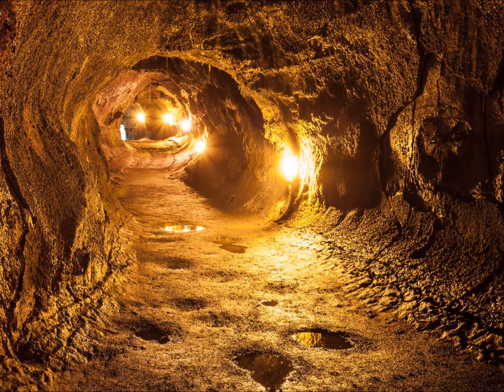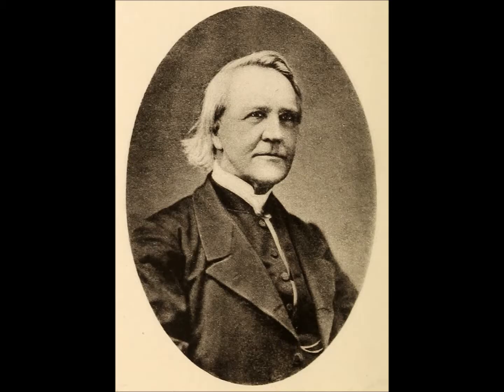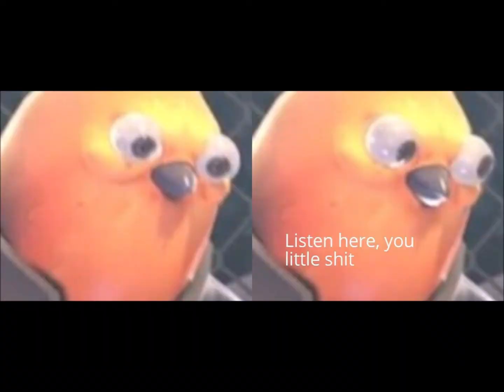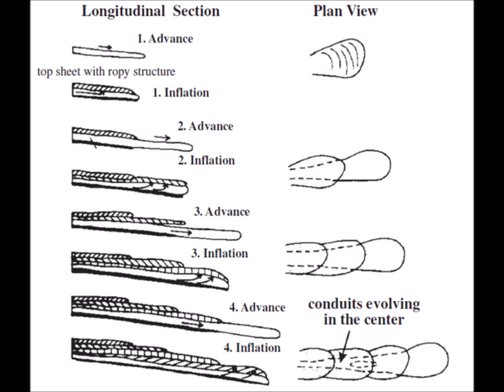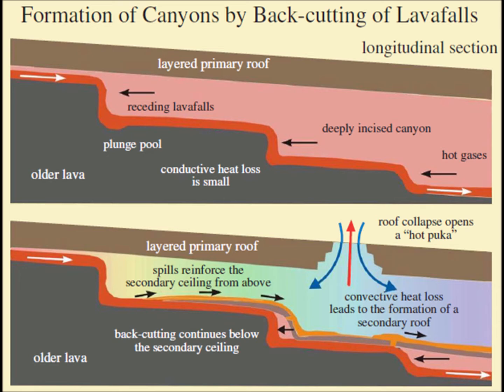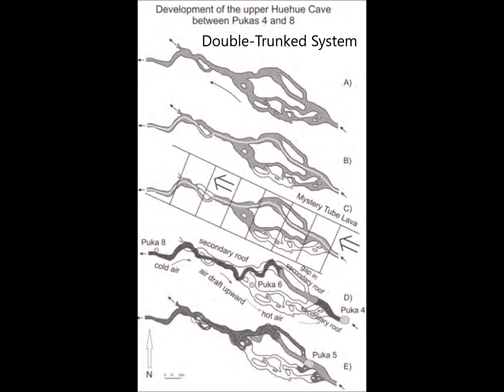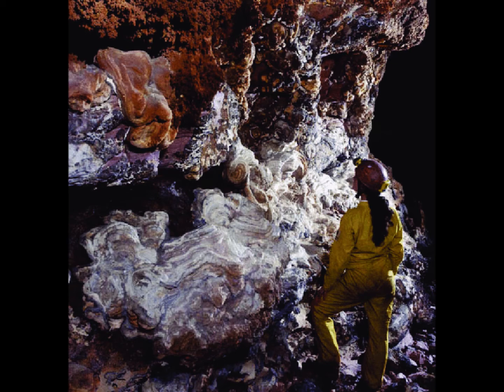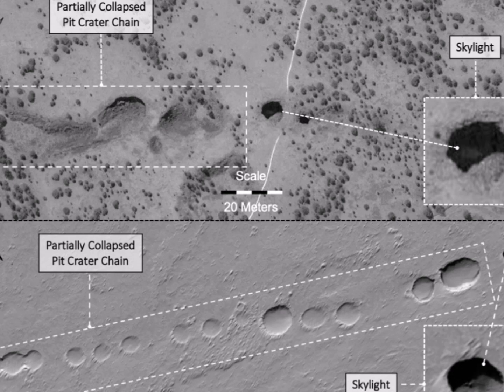What Are Lava Tubes?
So, you have somehow come across the term "lava tube" and are now turning to YouTube to learn about what it is. Well, look no further. Today, we are diving into the origins of its term, how these magnificent features form, the different types of systems you can find, what types of cool features you can find inside them, and most importantly (probably why you're here), why they're such a "hot" topic right now...see what I did there.

I do not own a lot of the pics or clips used in this masterpiece.

0:00 Introduction
0:55 The history and origins of its terminology
2:58 The common misconceptions
5:24 Volcanology 101 Crash Course
7:04 How they form
11:20 The types of systems
12:18 Interior formations and features
15:37 Importance in our upcoming exo-adventures